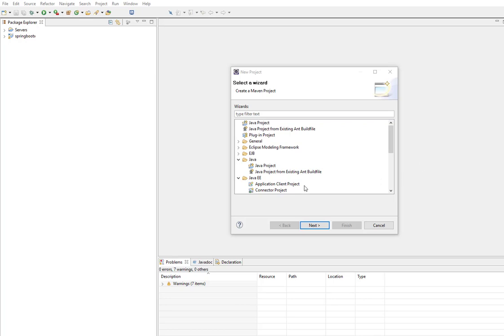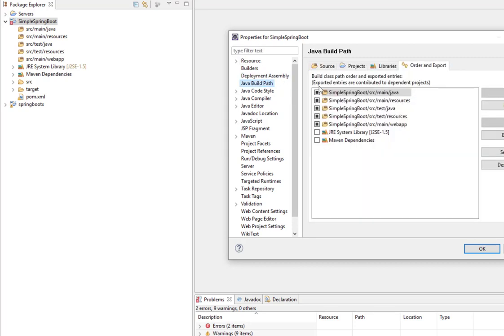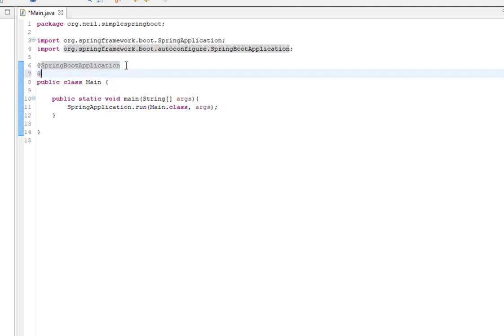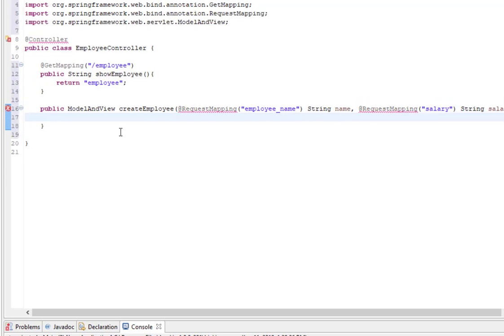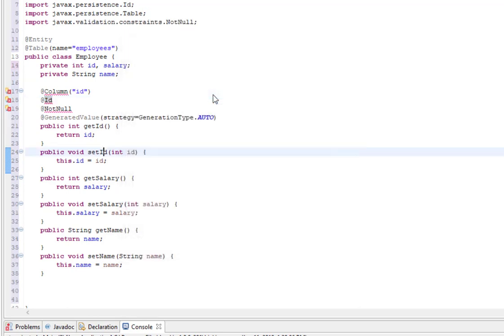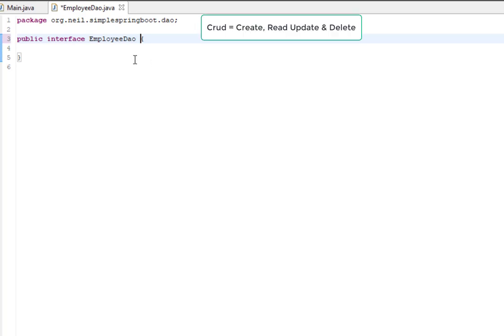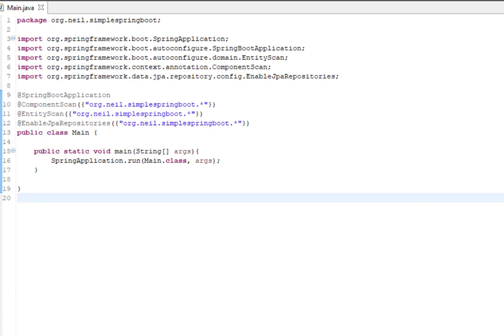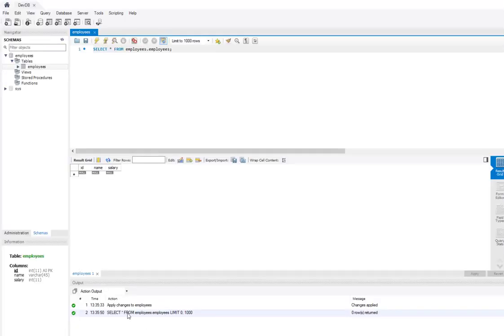Java Spring - Hibernate, JPA and MySQL Persistence!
In this tutorial we cover Spring Boot laced with Hibernate, we learn how to persist objects to an RDBMS (MySQL).